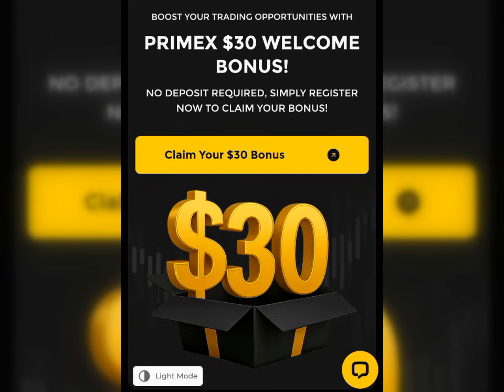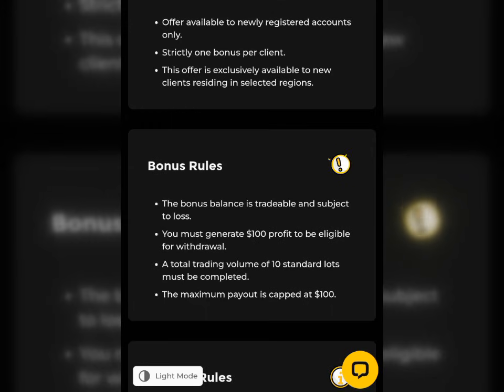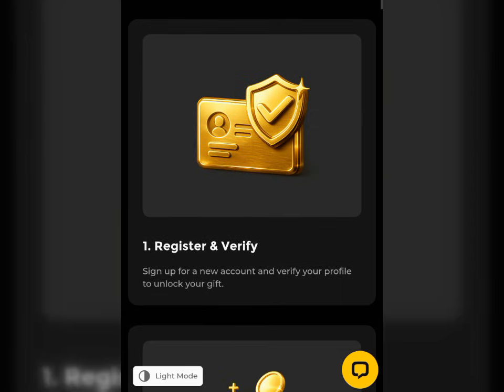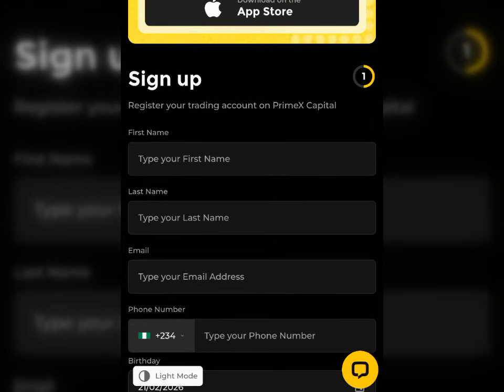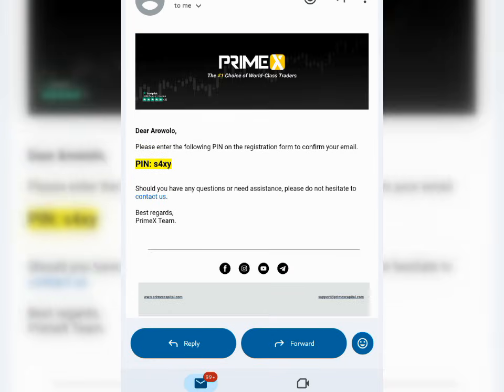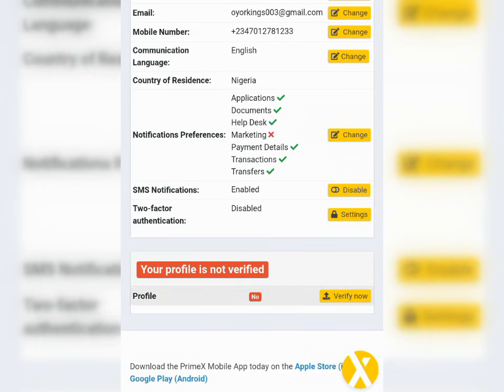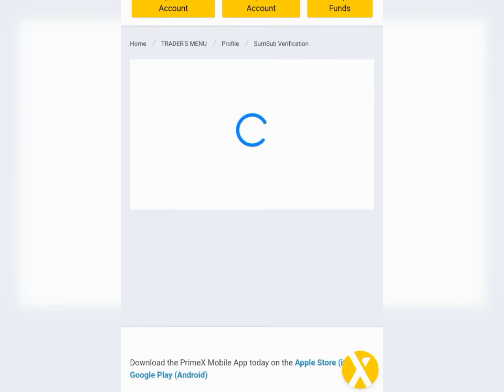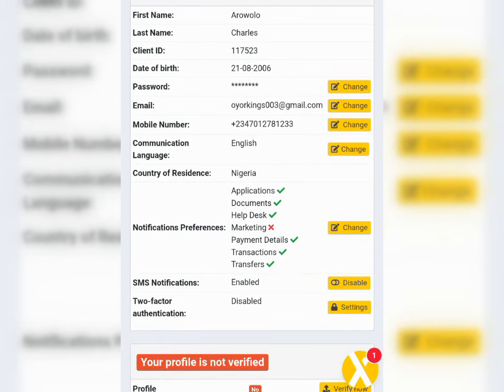Claim a $30 Forex No Deposit Bonus in 2026 – No Deposit Required 🔥💰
forex trading
forex signals
forex market